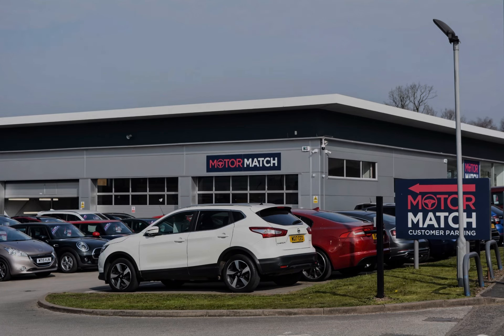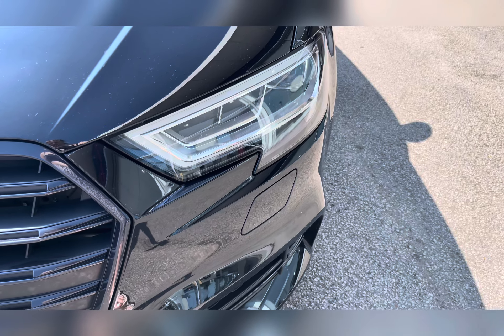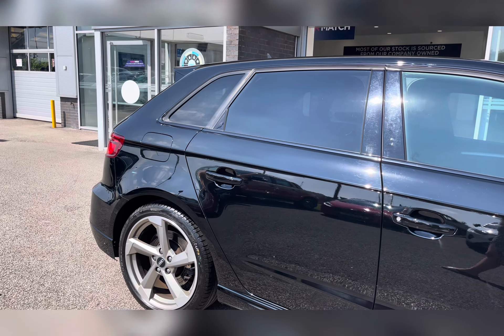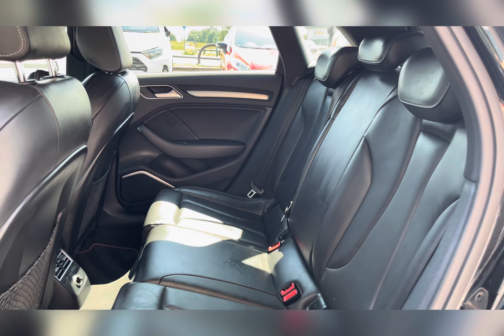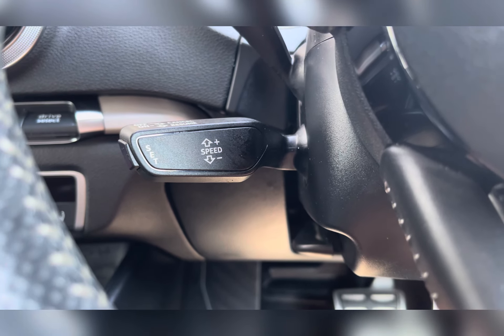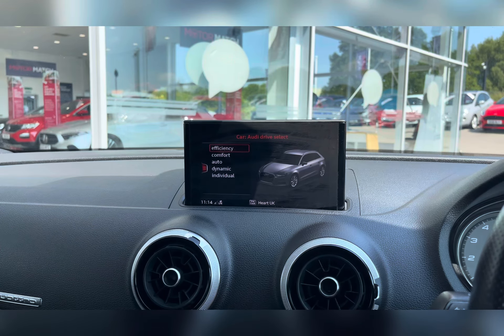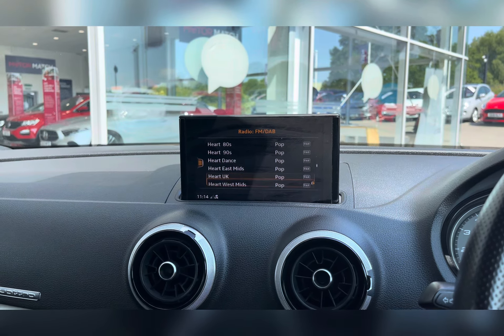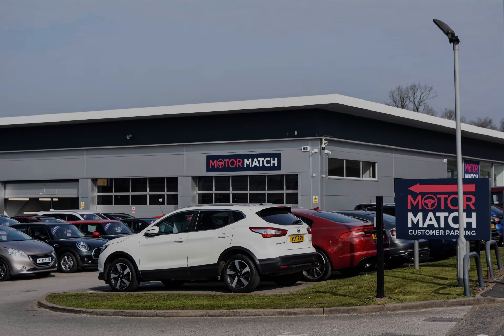Used Audi S3 2.0 TFSI Black Edition Sportback S Tronic quattro I Motor Match Stafford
This stunning Audi S3 2.0 TFSI Black Edition Sportback S Tronic quattro  has just come into stock at Motor Match Stafford.

Registration: PJ18YVY
Fuel: Petrol
Gearbox: Automatic

Key features include:
~ Rear Sensors

OR